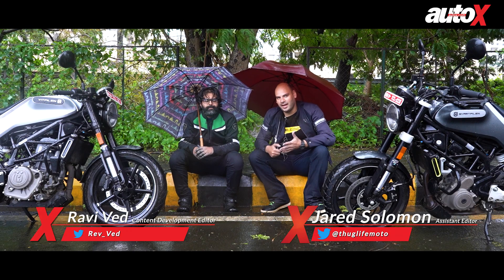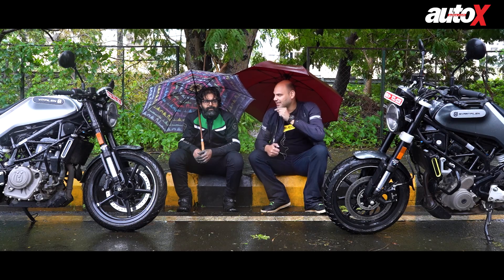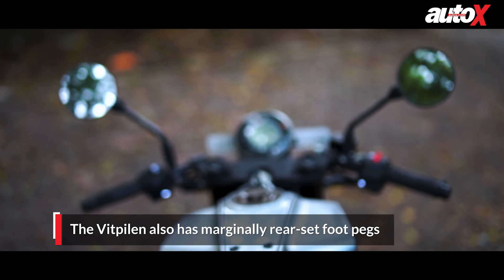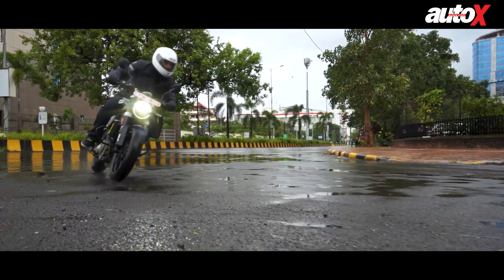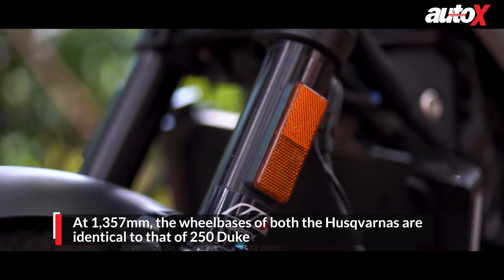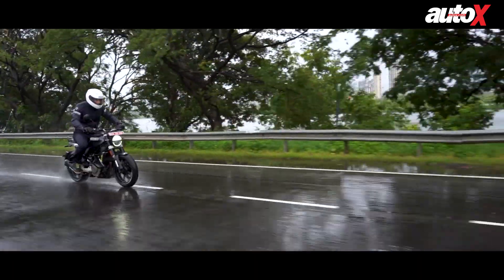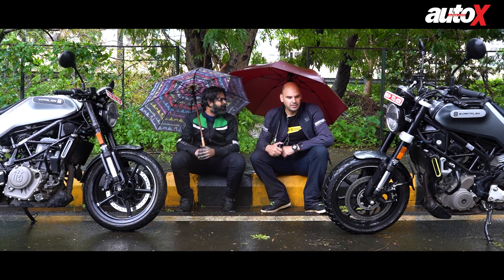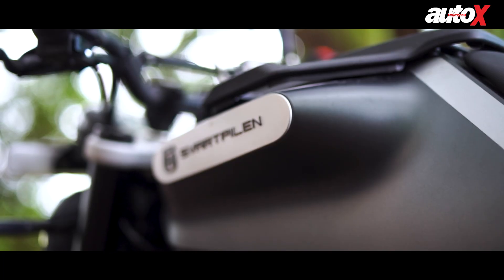Husqvarna Svartpilen 250 & Vitpilen 250 Review: First Ride | autoX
After a long wait, Husqvarna finally entered the Indian market with the Svartpilen 250 and the Vitpilen 250 in February. Both motorcycles sure look uber-cool and at Rs 1.84 lakh they are priced competitively too, but how are they to ride? We take them for a spin to find the answer